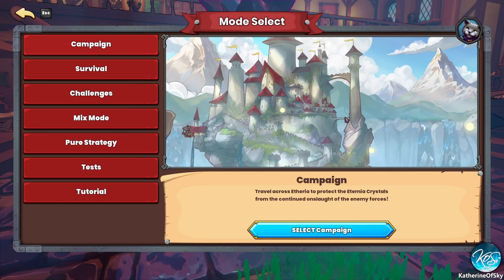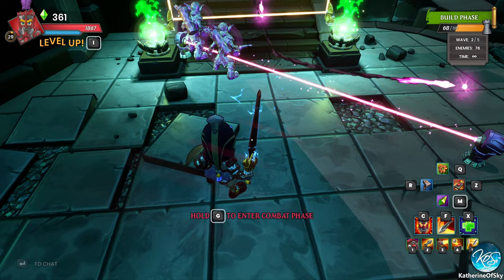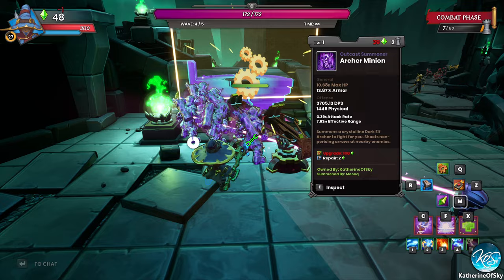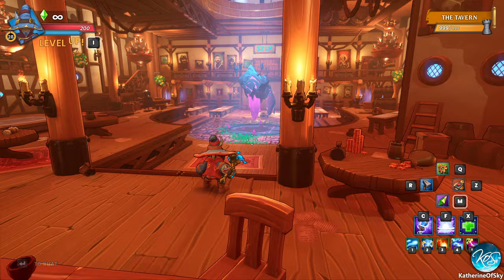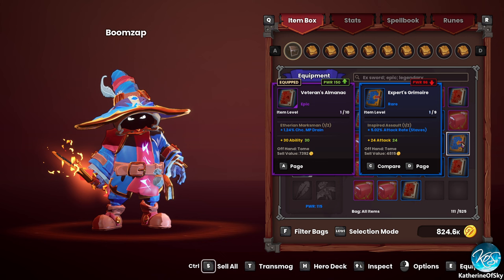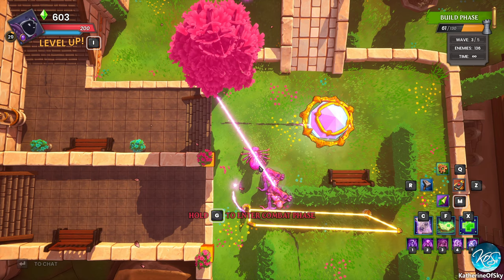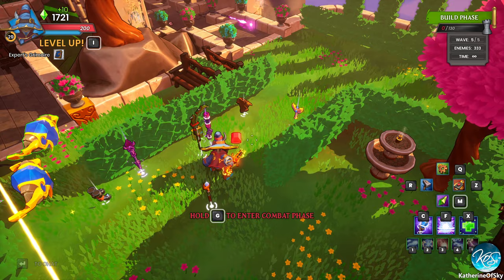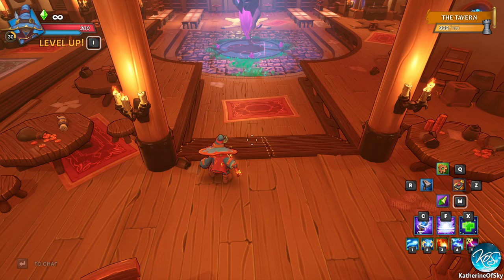Dungeon Defenders Awakened 6 - RIFTED!!! ENDLESS SPIRES & ROYAL GARDENS - First Look, Let's Play